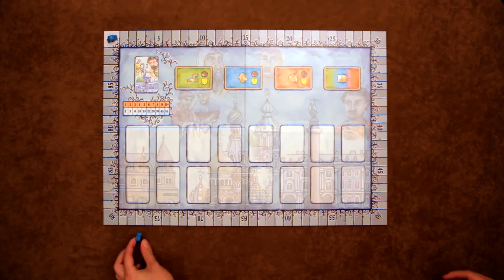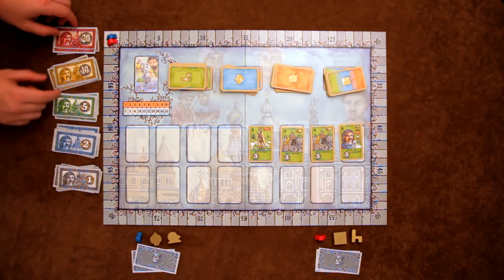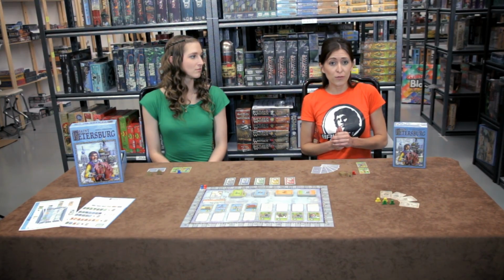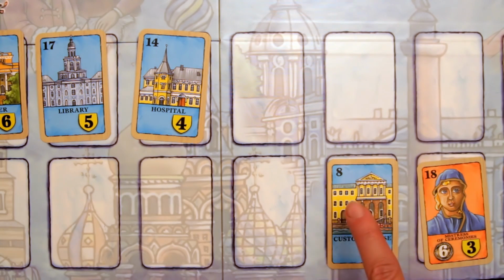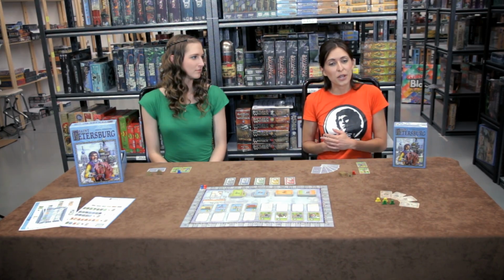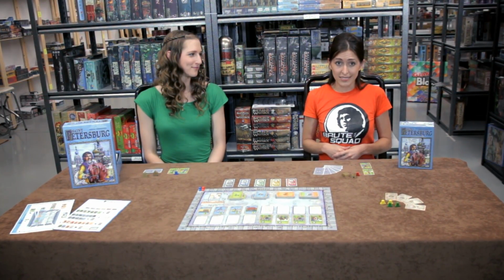St. Petersburg Review - Starlit Citadel Reviews Season 2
Starlit Citadel reviews St. Petersburg, with Kaja Sadowski and Joanna Gaskell. In St. Petersburg, players build the great city of St. Petersburg, earning victory points along the way. It supports from 2-4 players, and lasts around 1 hour.

Hair and makeup by Ashley Young

Gameplay footage by Rob Hunt and Joanna Gaskell